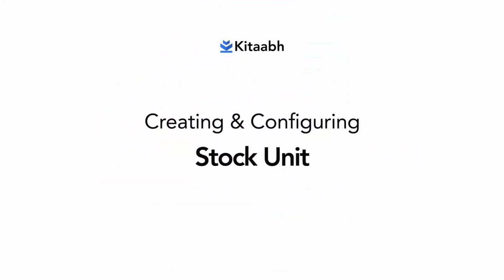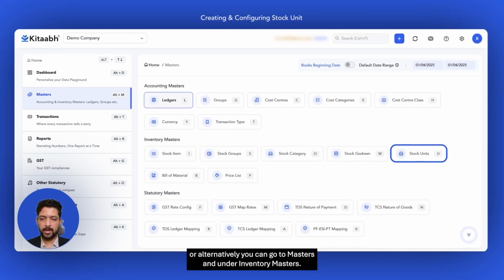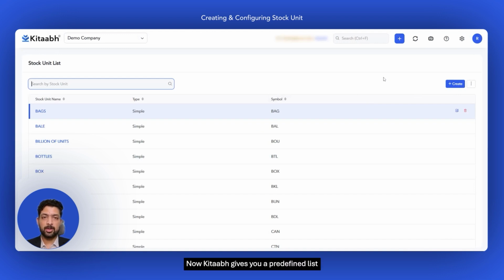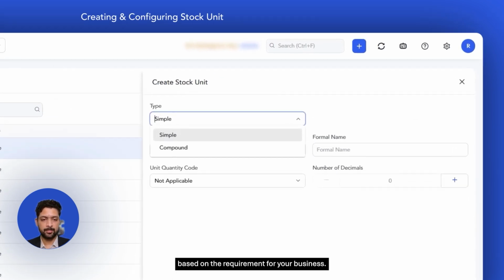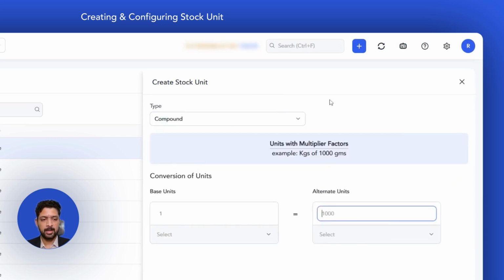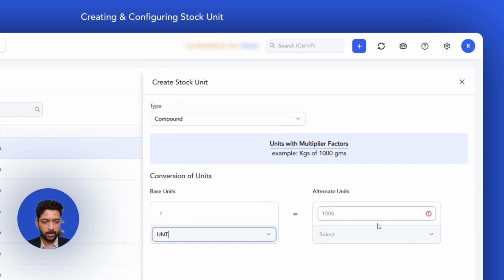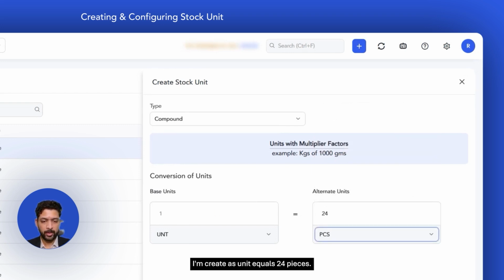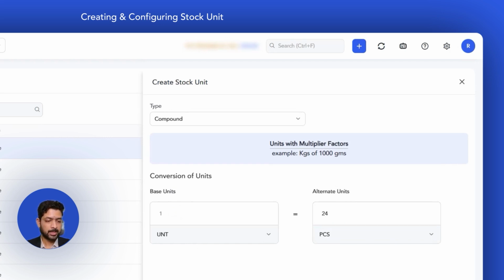Create Stock Units in Kitaabh (Simple & Compound Explained)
In this video, learn how to create and configure stock units in Kitaabh, including both simple and compound units of measurement.
We walk through how to select from predefined units and how to create custom units based on your business requirements. You’ll also understand the difference between simple units (no conversion) and compound units (with conversion), using a practical example.

What you’ll learn:
How to create stock units in Kitaabh
Using predefined vs custom units
Difference between Simple and Compound units
Setting up unit conversions (e.g., 1 unit = multiple pieces)
How Kitaabh automatically applies unit conversions

This video is ideal for accountants, business owners, and inventory managers who want accurate stock tracking and better control over inventory measurements in Kitaabh.